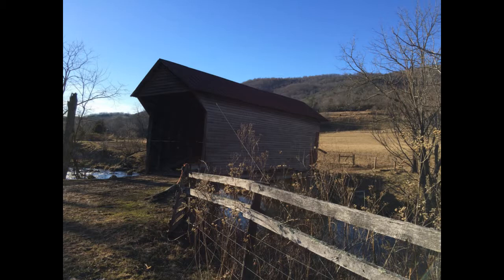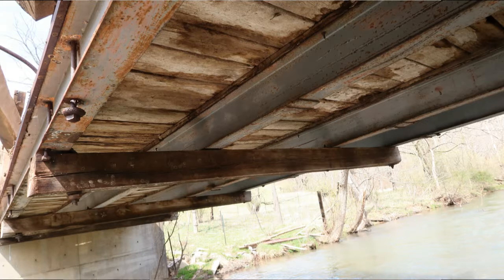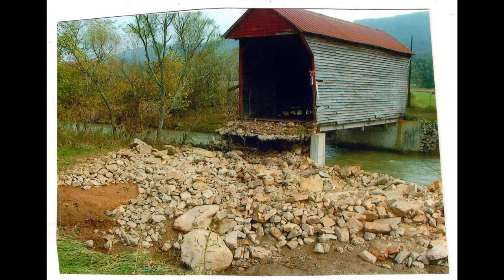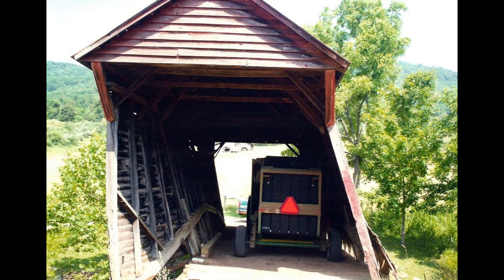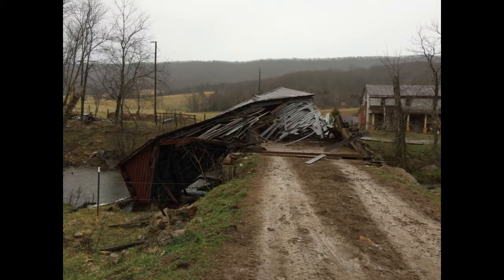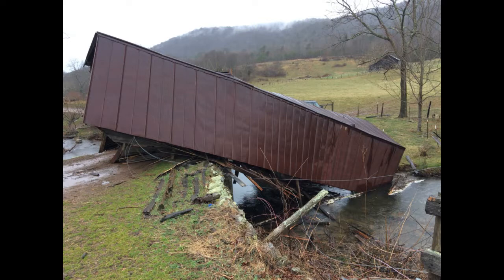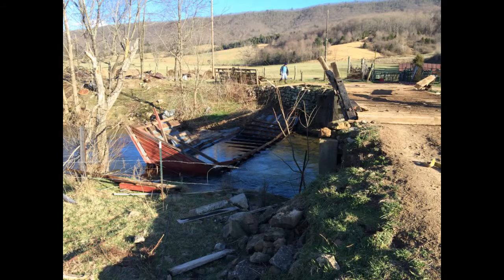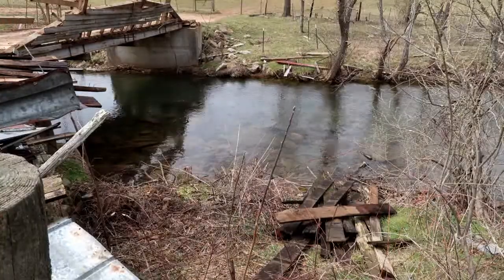The Covered Bridge Blew Over!!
The historic covered bridge that has been on the farm for nearly a century blew over...